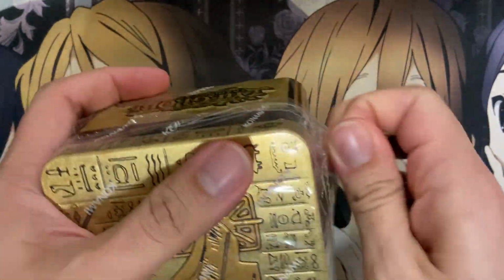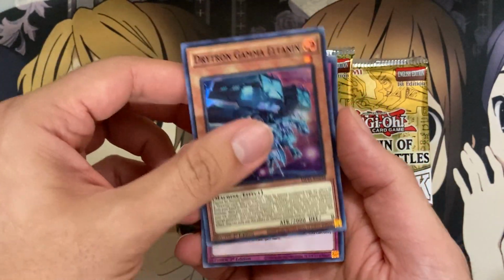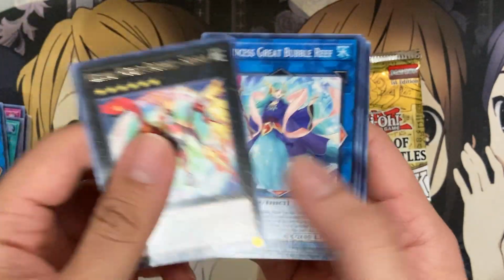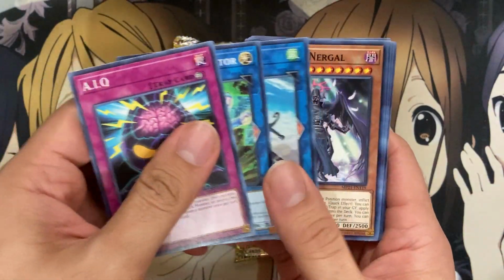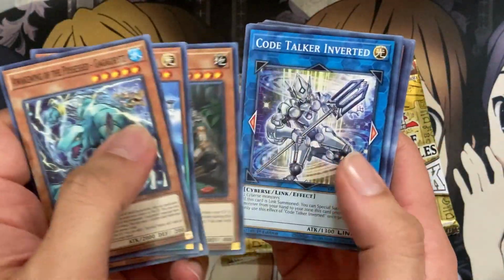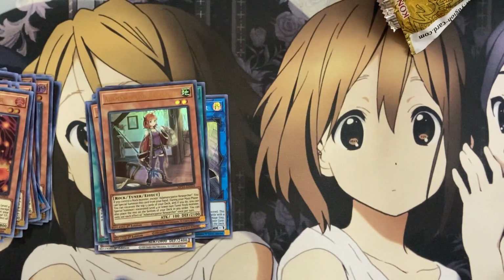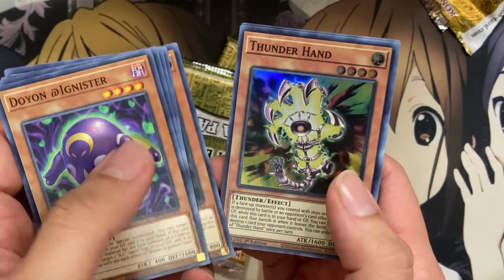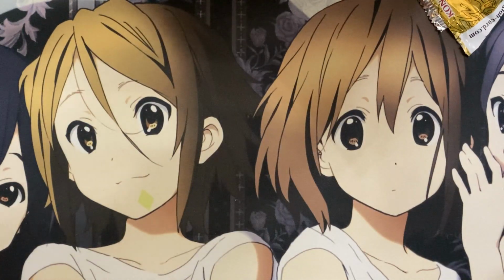Opening My Yugioh 2021 Tin Of Ancient Battles Mega Tin Case - Awesome Pulls!